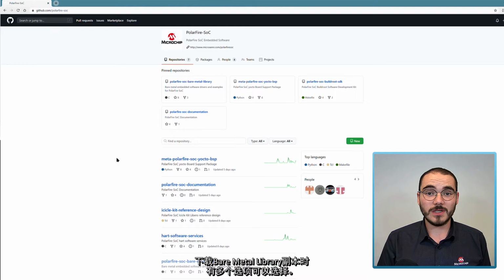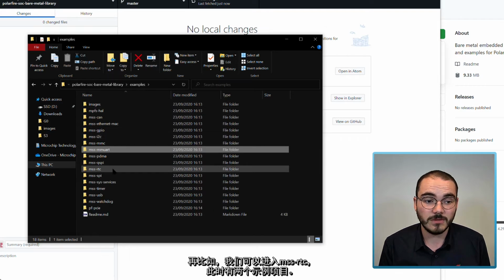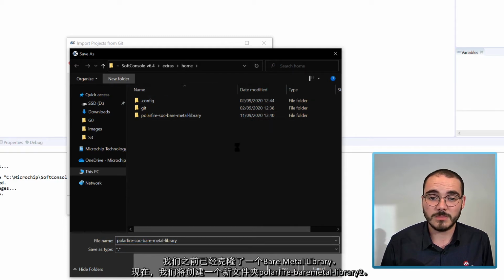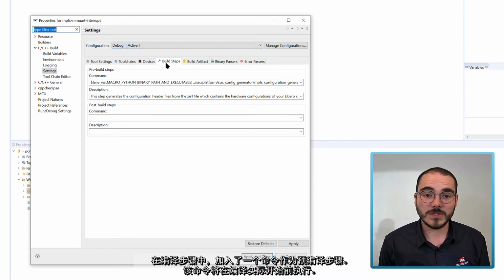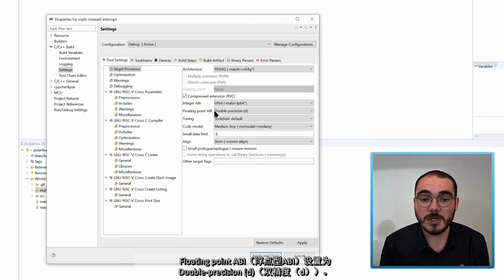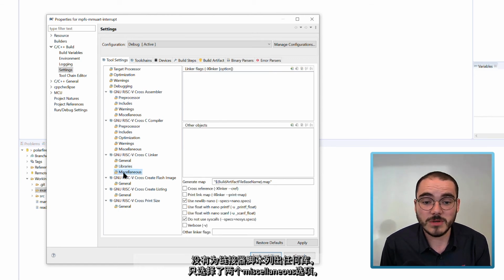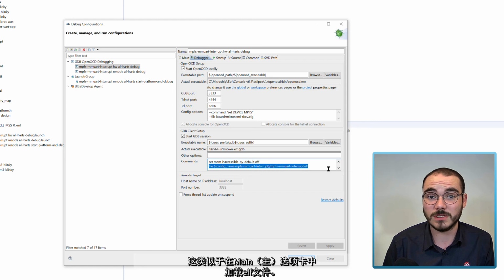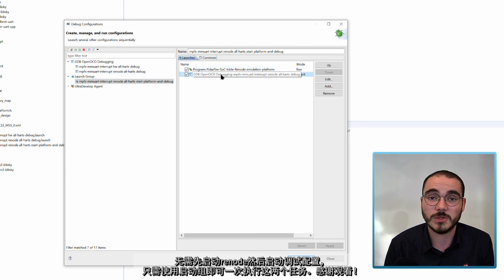PolarFire® SoC系列1——使用PolarFire SoC Bare Metal Library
在本视频中，您将了解如何下载 PolarFire® SoC Bare Metal Library、如何从Bare Metal Library导入项目、默认项目构建配置和默认项目调试配置。